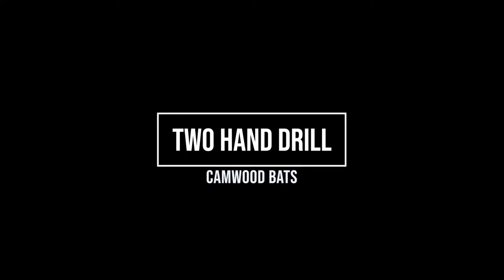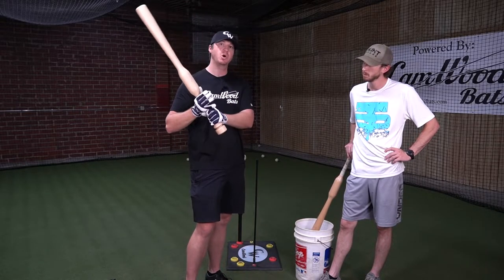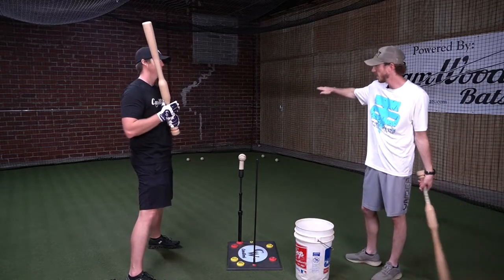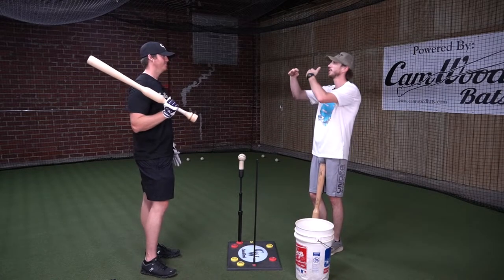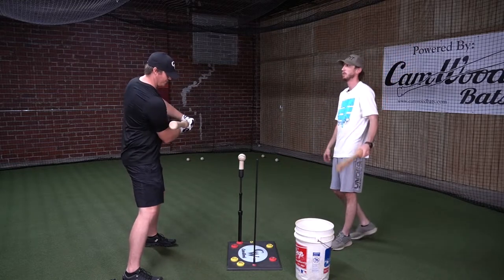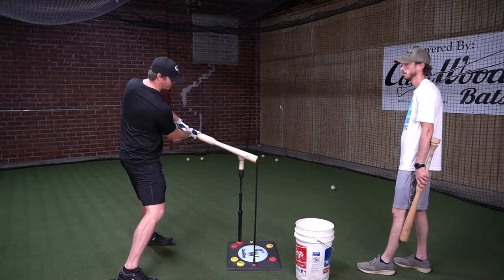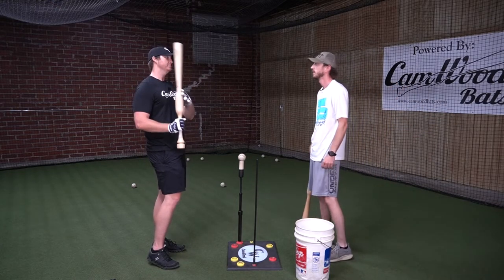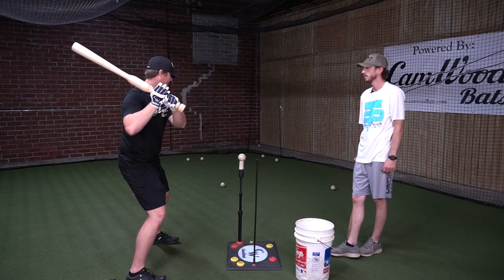CamWood Bats Coach's Guide To Hitting - PART 5